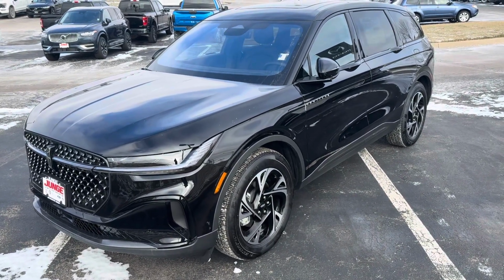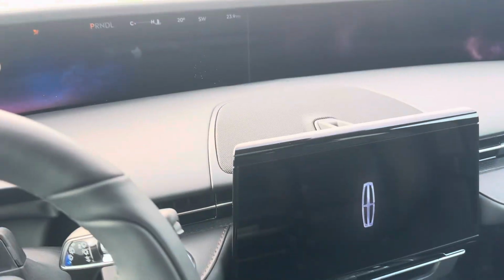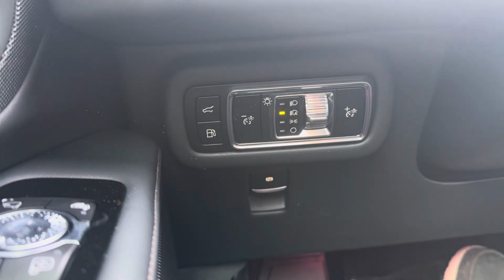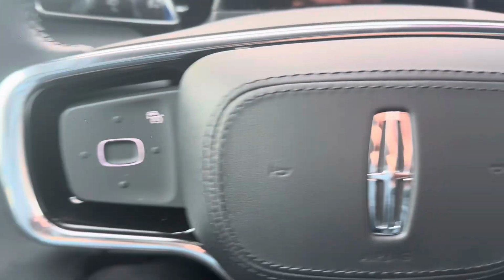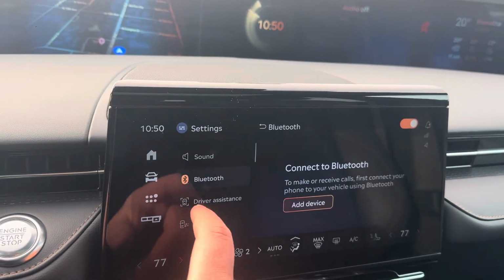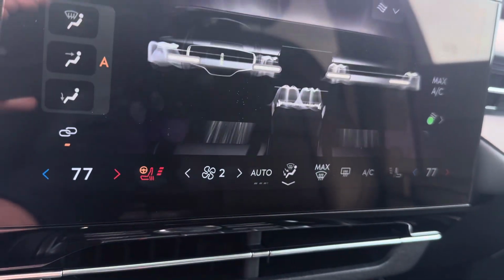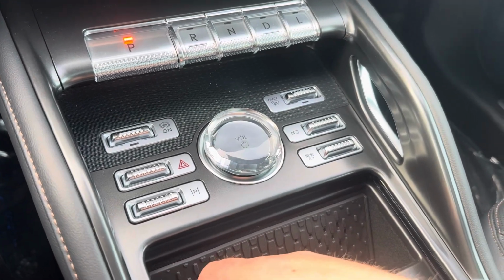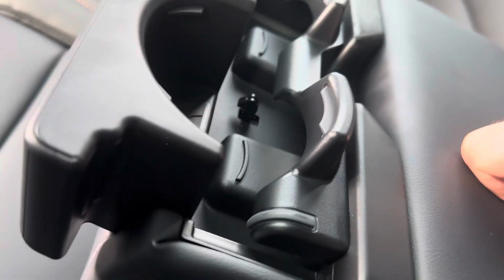2025 Lincoln Nautilus review!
An in depth review of the 2025 Lincoln Nautilus premiere 2.